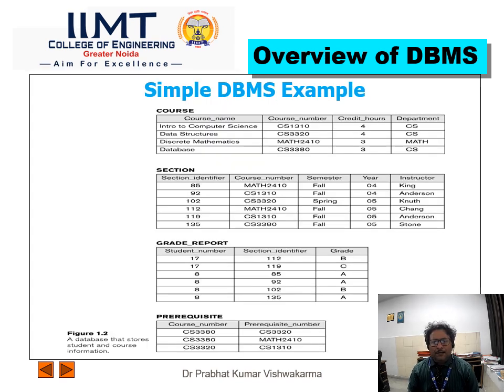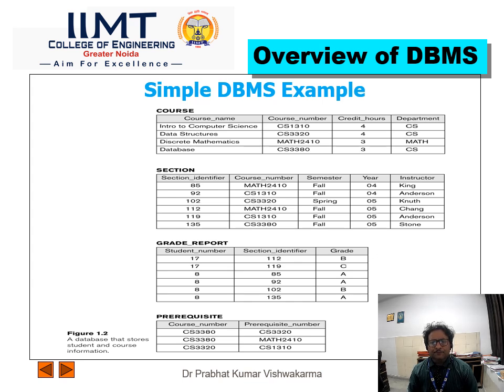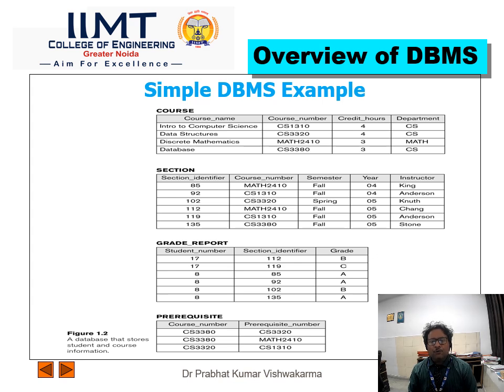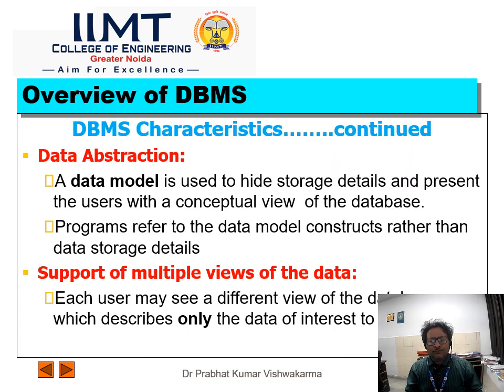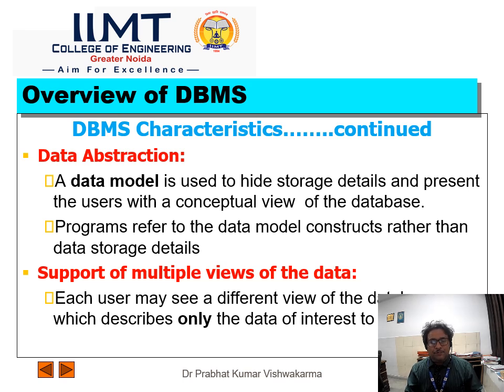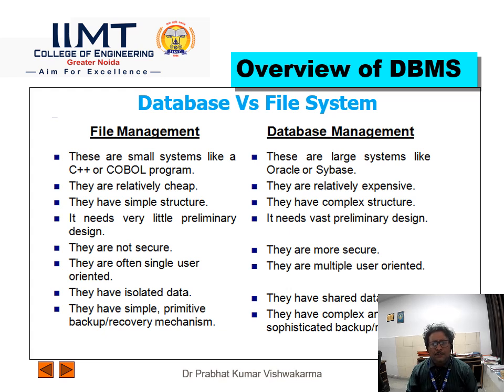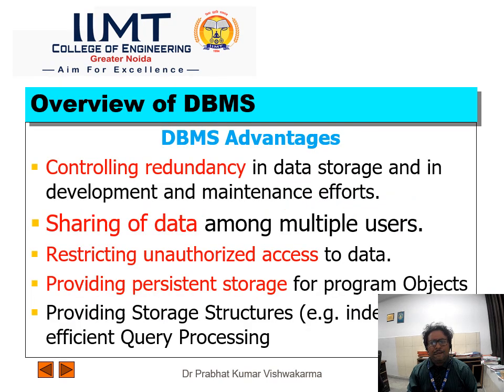DBMS Fundamentals | AI and DS | IIMT College of Engineering , Greater Noida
Lecture on DBMS Fundamentals " , by Prabhat Kumar Vishwakarma  , Assistant Professor, Department of AI and DS , IIMT College of Engineering ,Greater Noida
A database management system (DBMS) is a software tool that enables users to manage a
database easily. It allows users to access and interact with the underlying data in the
database. These actions can range from simply querying data to defining database schemas
that fundamentally affect the database structure.
How does a DBMS work?
DBMS acts as an interface between users and databases, ensuring that data is organized and
accessible. Users can use a DBMS to create, read, update, and delete data, as well as manage
security, data integrity, and concurrency.
Different types of DBMSs
There are several different types of DBMSs, each with its own strengths and use cases. For
example, SQL databases are versatile and efficient for handling big data and real-time web
applications. Hierarchical databases have a more rigid tree-like model, making it difficult to
scale or store unstructured data.
DBMS properties
Important DBMS properties include completeness, integrity, flexibility, efficiency, and
usability.
Normalization
Normalization is a process that eliminates redundant data and ensures that relationships
between different records in a database make sense.